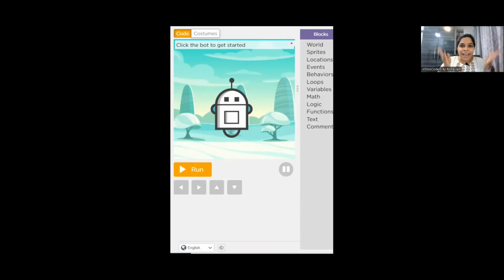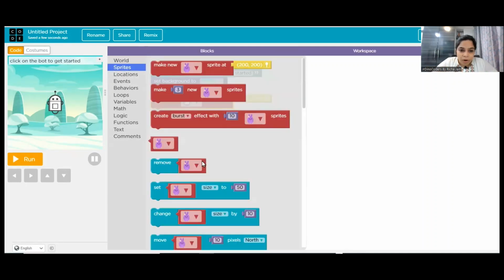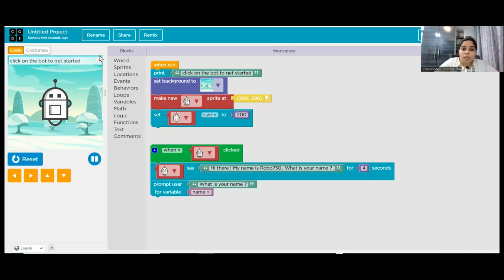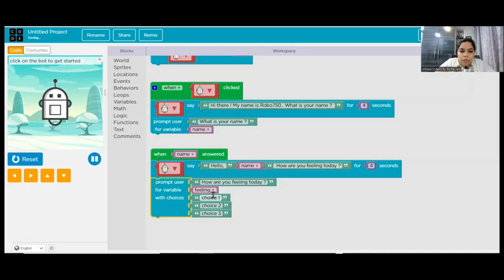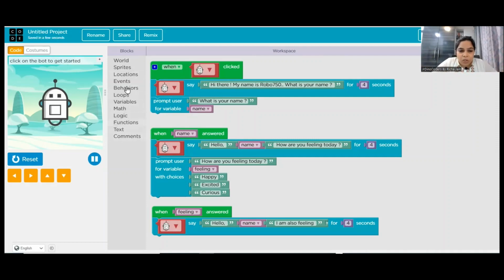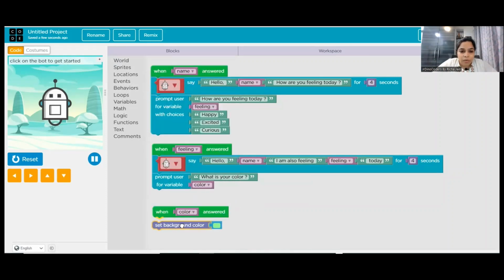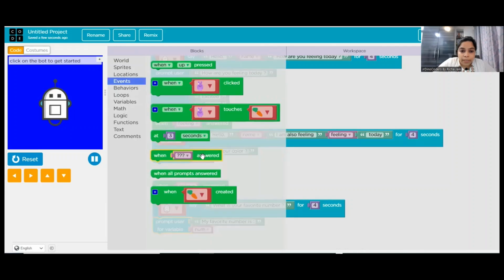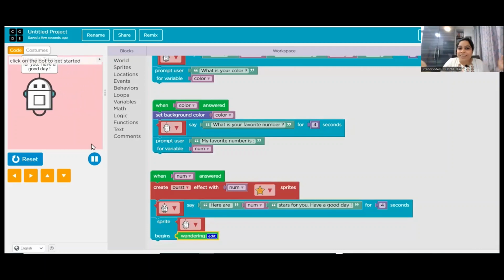Create a ChatBot in Sprite Lab of Code.org | Free Coding sessions for kids | Learn to Code a ChatBot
In this session, we are going to build our own chatbot in Sprite Lab. You can customize or extend it as per your creativity. Follow and later add more questions and answers to enhance the chatbot.

Share your project or queries in the comments. We will be happy to resolve your doubts.

00:00 - Introduction
00:24 - Demo of today's project
01:27 - Let's get started
03:46 - Give voice to the chatbot
06:21 - Chatbot greeting the user
10:35 - Chatbot starts responding to the user
13:44 - More questions by chatbot
16:47 - Chatbot asking favorite number
19:25 - Chatbot bidding a goodbye to the user